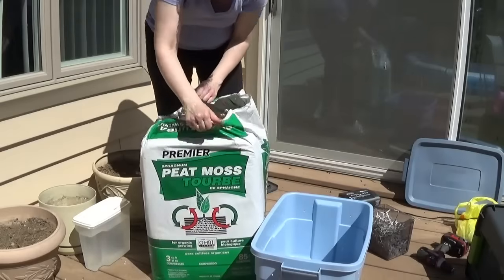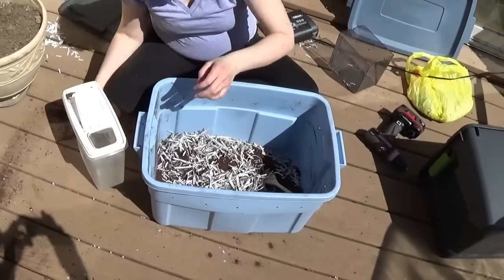How to Make a Worm Composter in a Tote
Learn how to turn a plastic tote into a simple vermicomposting system to produce free organic fertilizer for your garden. Order worms from Uncle Jim's Worm Farm and watch this video for step-by-step instructions, including: drilling drainage and air holes, making bedding, adding Red Wiggler worms, feeding, and placing the composter in a safe place.